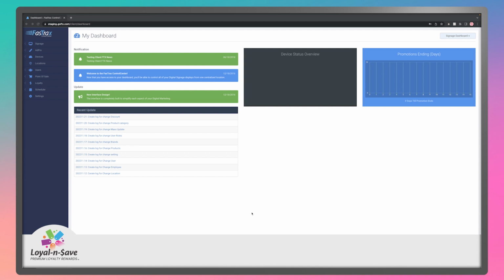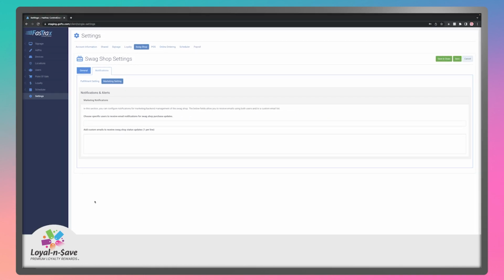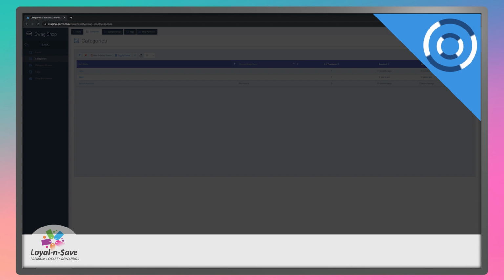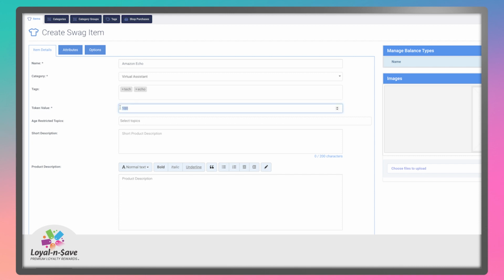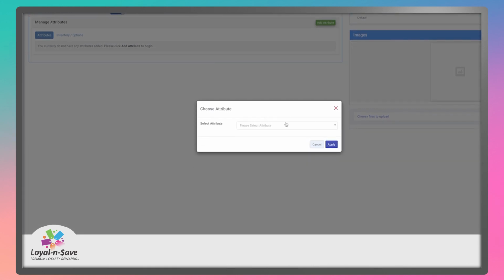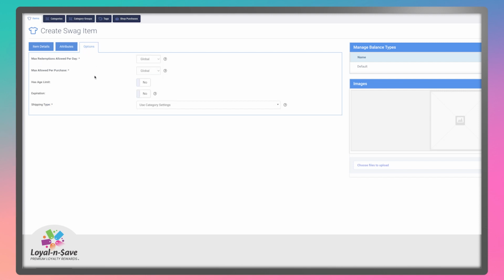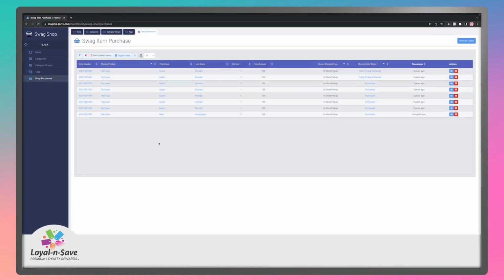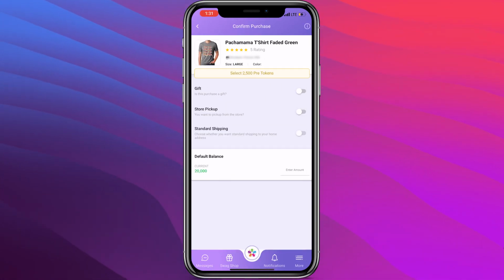Loyal-n-Save Training | Swag Shop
In this training, we will go over setting up the Swag Shop for your store in Loyal-n-Save.